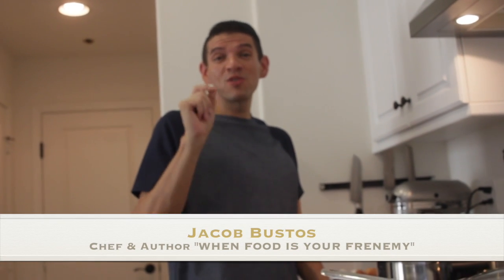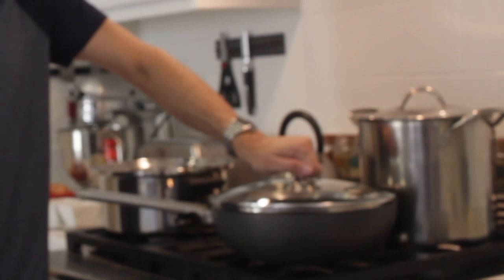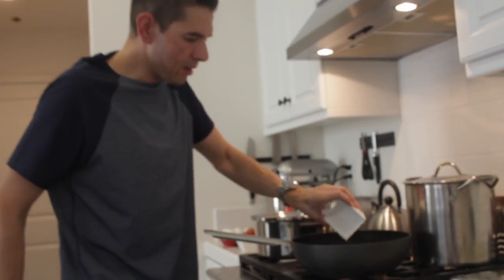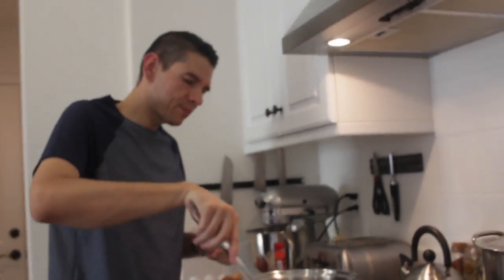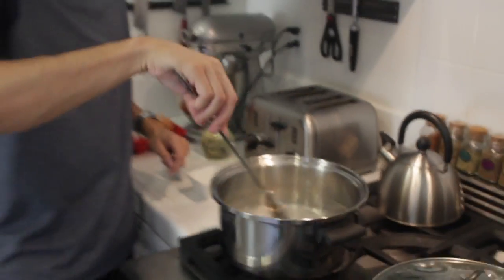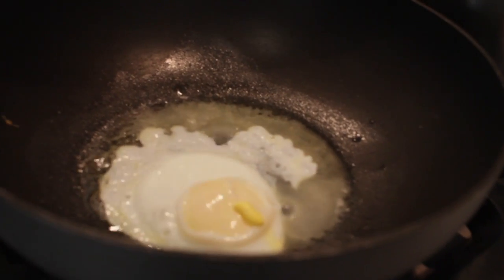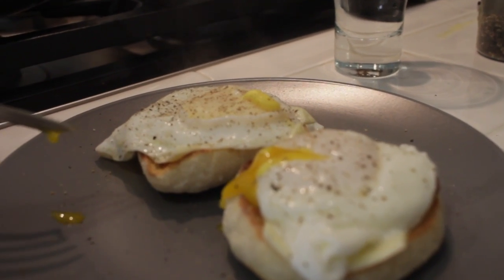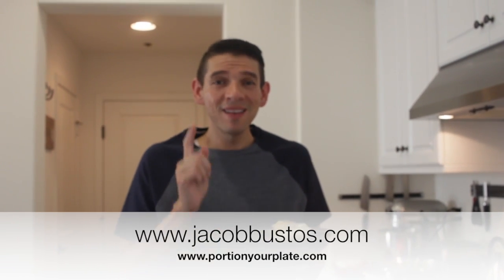How to Make simple and delicious Poached Eggs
This video is about Paoched Eggs